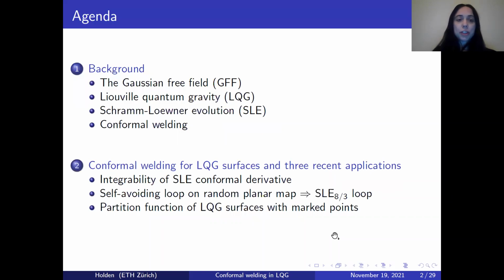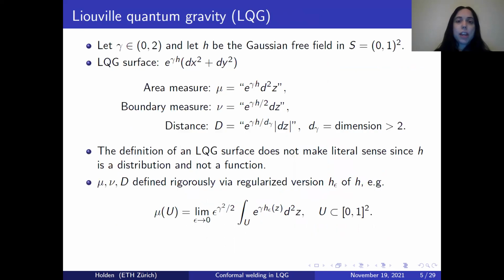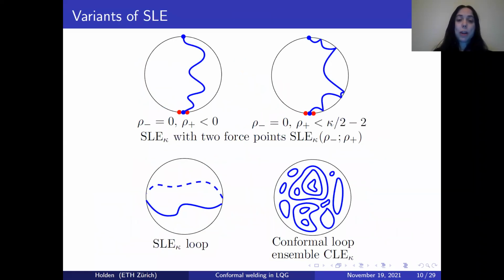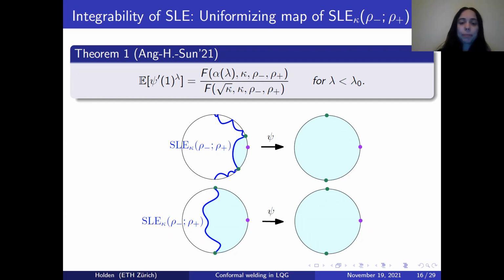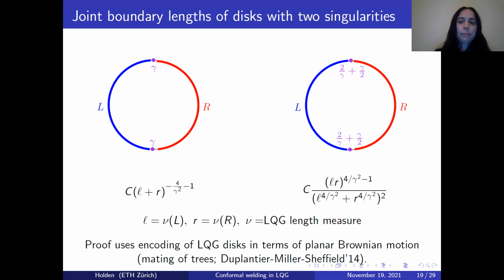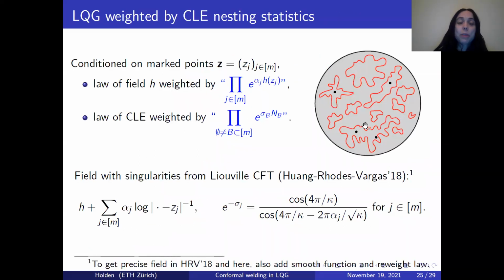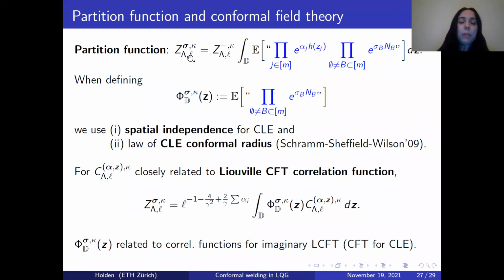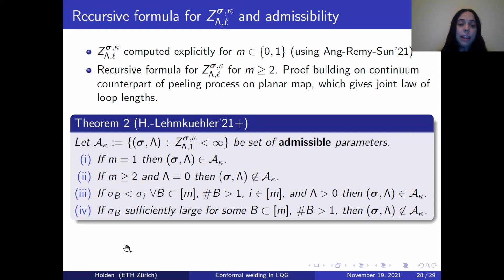Nina Holden: Conformal welding in Liouville quantum gravity: recent results and applications (Zurich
Liouville quantum gravity (LQG) is a natural model for a random fractal surface with origins in conformal field theory and string theory. A powerful tool in the study of LQG is conformal welding, where multiple LQG surfaces are combined into a single LQG surface. The interfaces between the original LQG surfaces are typically described by variants of the random fractal curves known as Schramm-Loewner evolutions (SLE). We will present a few recent conformal welding results for LQG surfaces and applications to the integrability of SLE and LQG partition functions. Based on joint work with Ang and Sun and with Lehmkuehler.